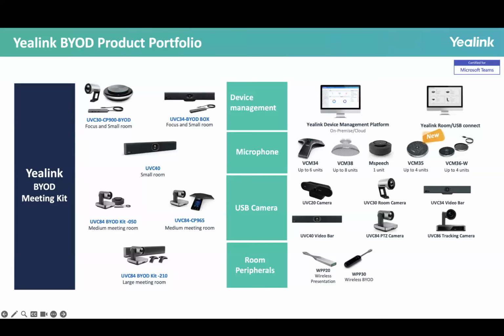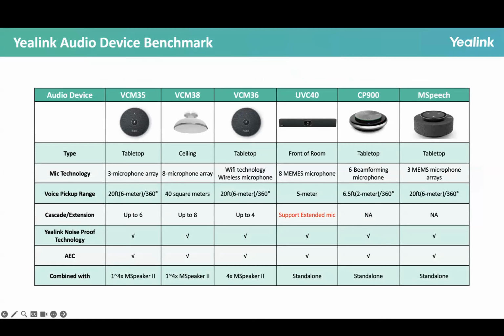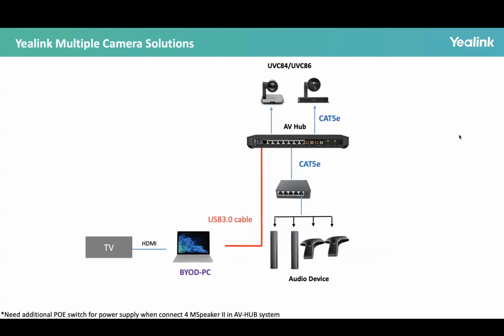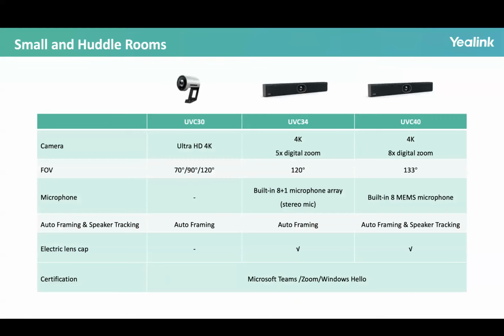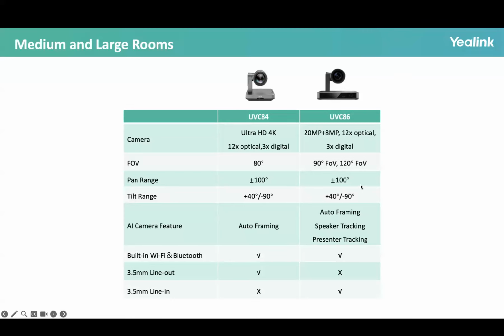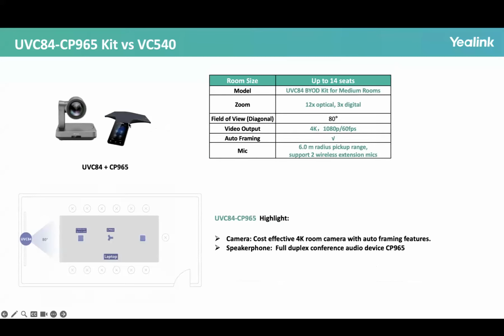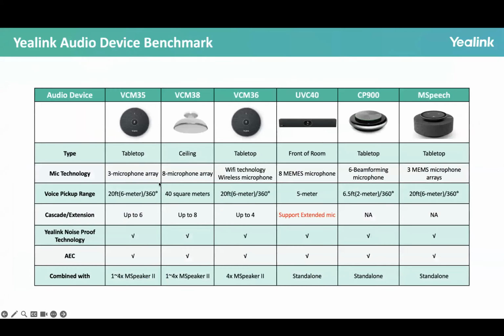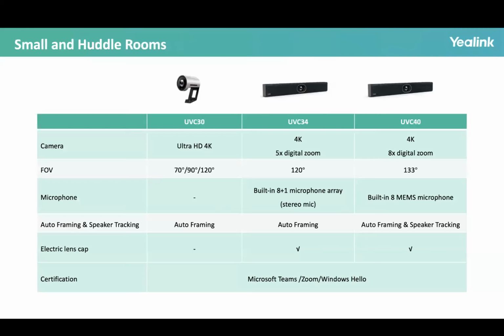Easy & Cost Effective Video and Audio Conferencing with Yealink | DVCOM Webinar 2023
Yealink strives to bring efficient and simple workspace to everyone, providing full range of devices including headset, speakerphone and camera that can be used in open office, home office, private office, and on-the-go, allowing all types of professionals to work the way they love.

DVCOM Technology is the authorized distributor for Yealink in UAE.